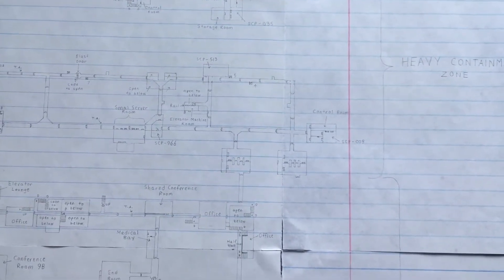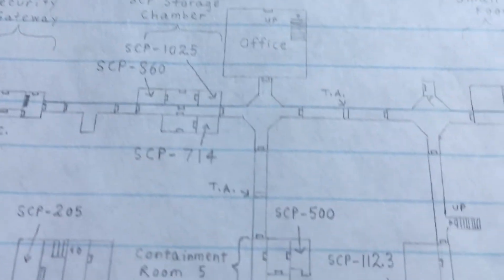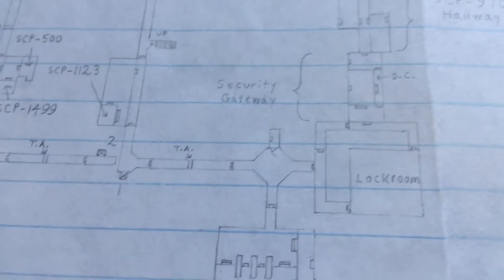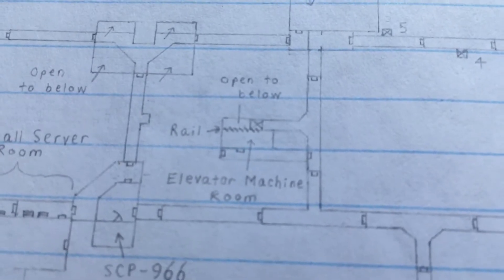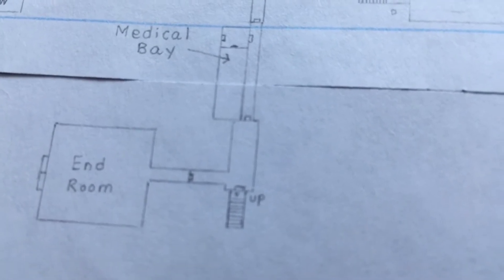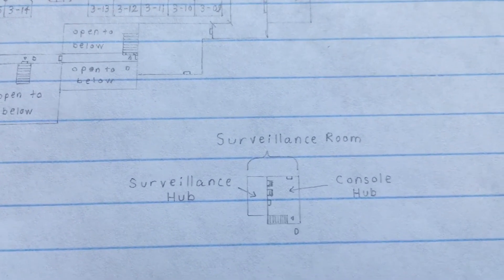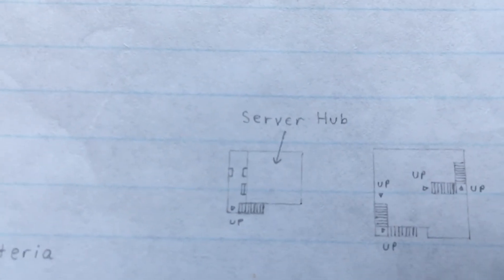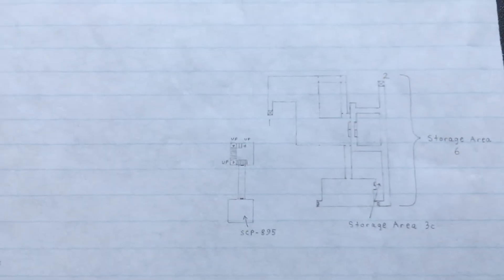Map of SCP: Containment Breach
Here’s one of the many seeds from SCP: Containment Breach!